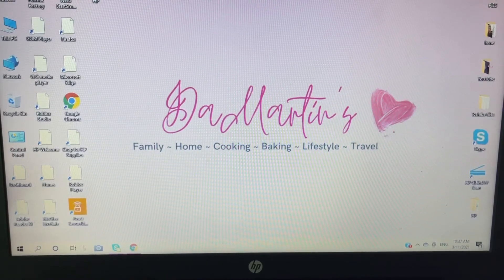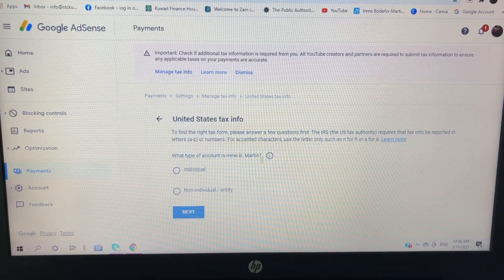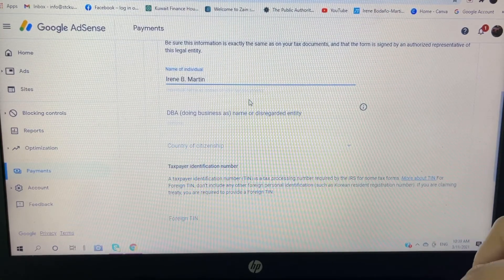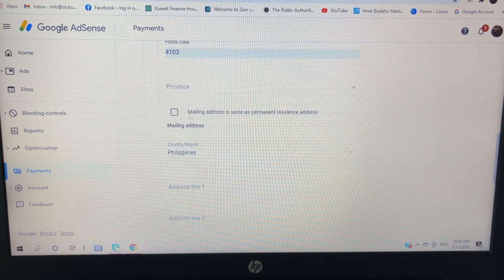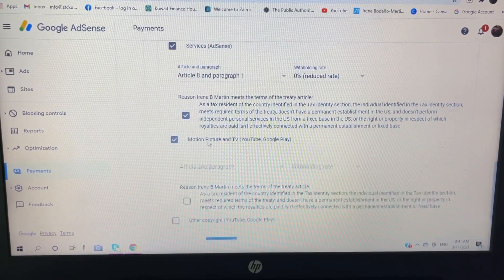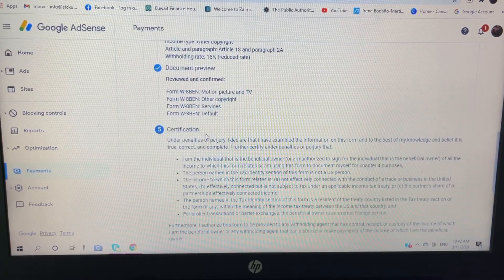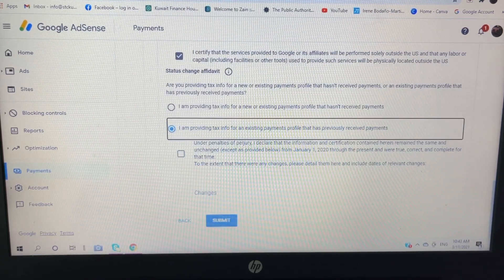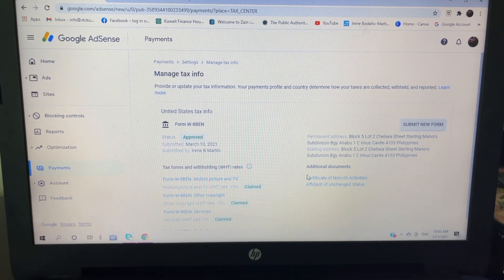How to Fill & Submit Tax Information form in Google Adsense for Youtube Creators | Tutorial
30% Witholding Tax Rate Reduced to 15%